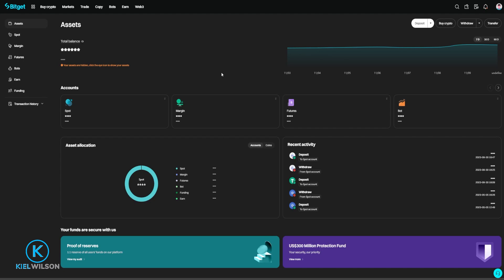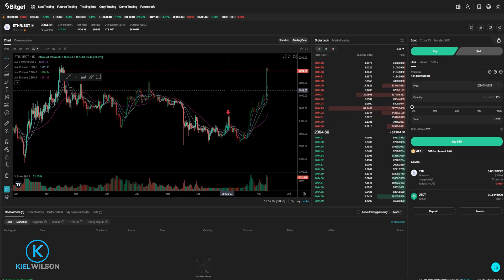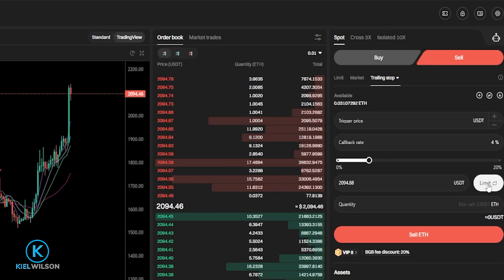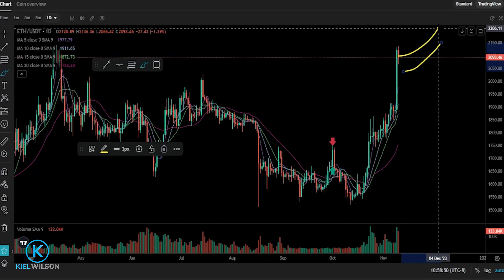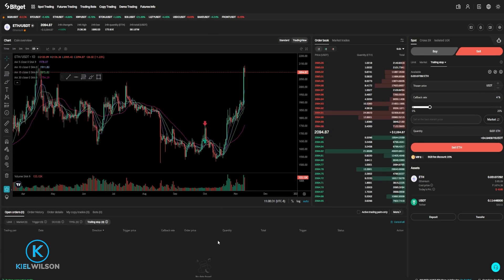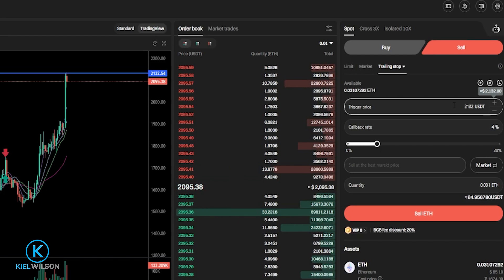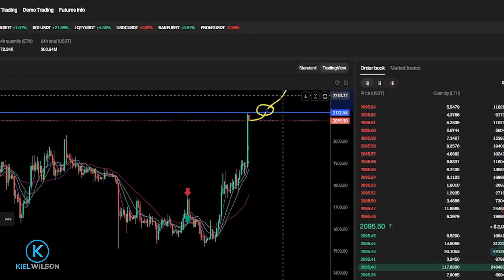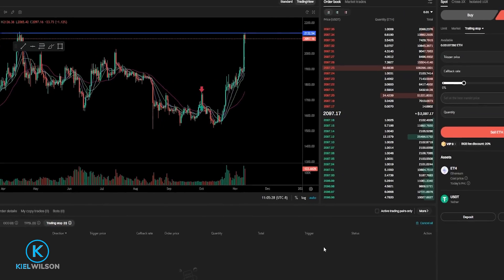BITGET SPOT MARKET - TRAILING STOP LOSS - TUTORIAL - HOW TO SET A TRAILING STOP LOSS ON BITGET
In this Bitget tutorial, I will show you how to set up a trailing stop loss on the Bitget spot market.  A trailing stop loss can sometimes be a helpful way to lock in profits. In this Bitget trailing stop loss tutorial, I will walk you through the process step by step on the spot market. Always do your own research before using any crypto exchange.

SIGN UP TO BITGET AND SAVE 10% ON ALL YOUR TRADING FEES PERMENETLY AND BE ELIGIBLE FOR OVER $8000 USDT IN SIGN UP BONUSES

*** RECOMMENDED VIDEOS ***